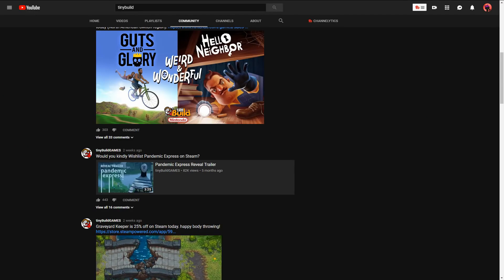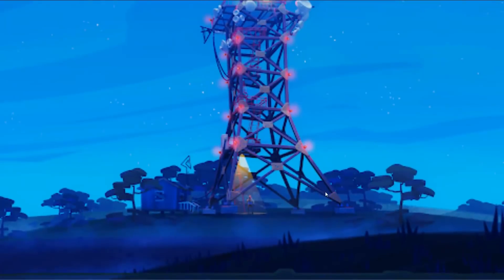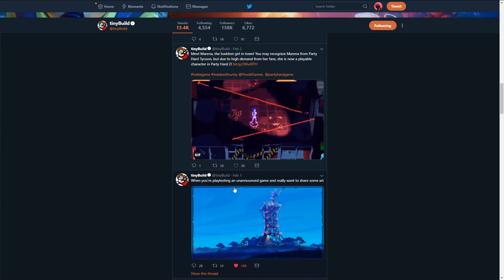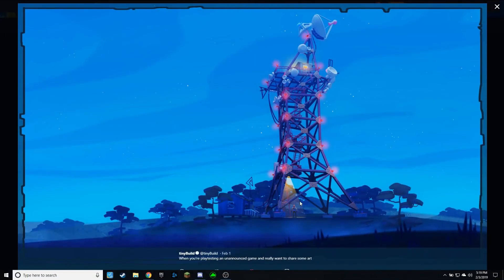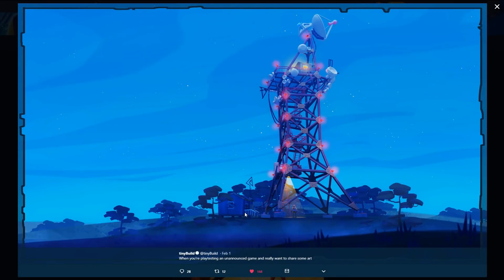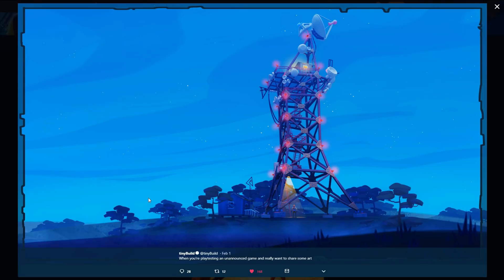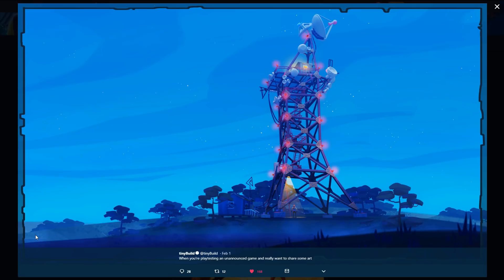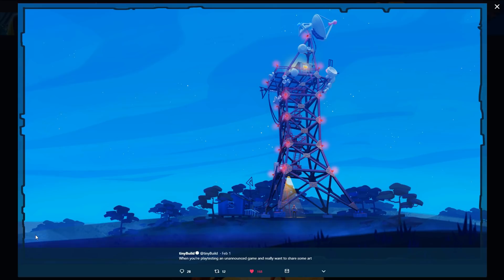Hello Neighbor 2 Confirmed! Hello Neighbor 2 Teaser Analysis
Intro template:
GPU: GeForce GTX 1050
CPU: Intel(R) Core(TM) i7-7700HQ CPU @ 2.80GHz
Memory: 8 GB RAM (7.92 GB RAM usable)2w
Current resolution: 1360 x 768, 59Hz
Operating system: Microsoft Windows 10 Home3